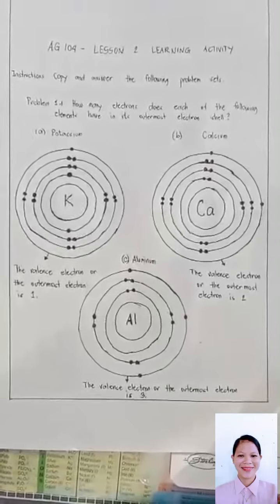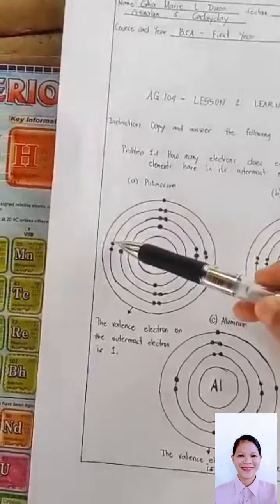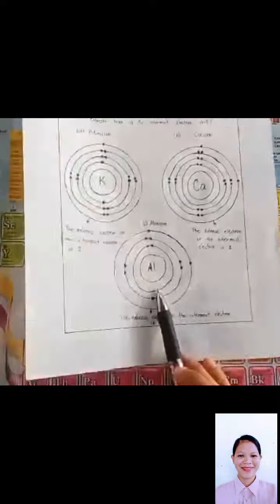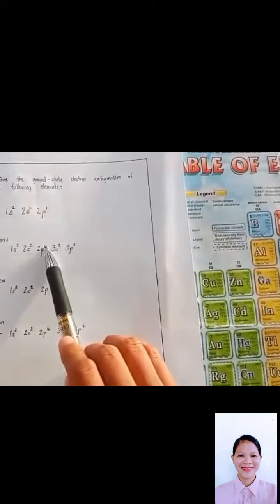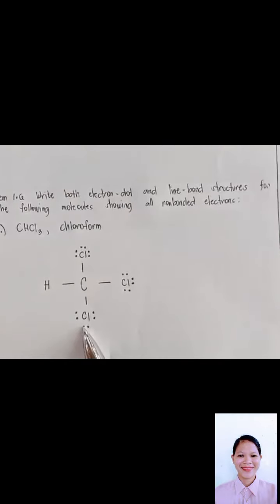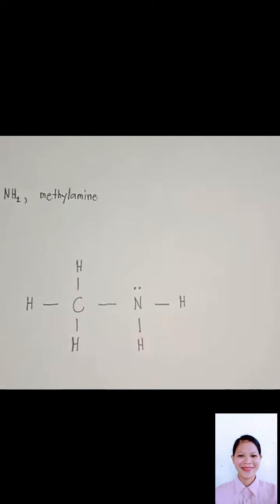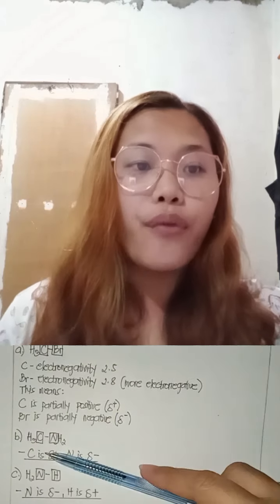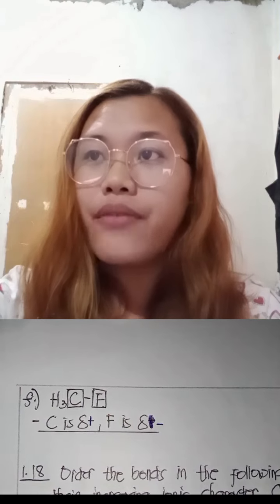AG 104- Performance Task in Lesson 2